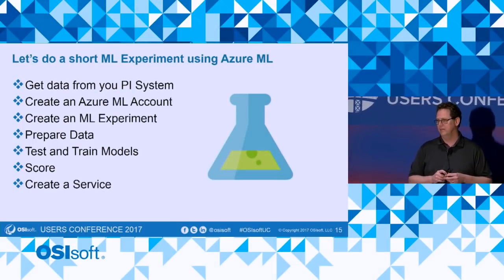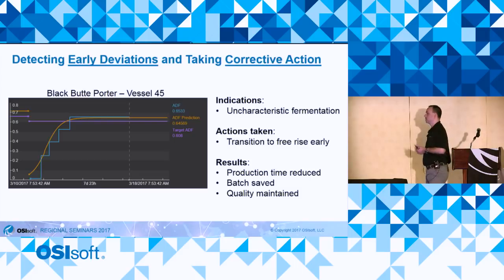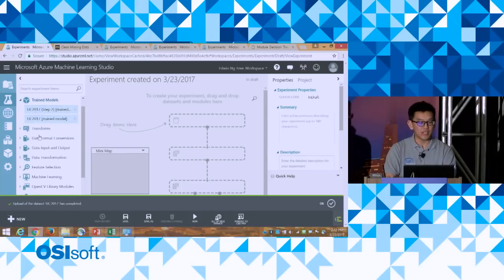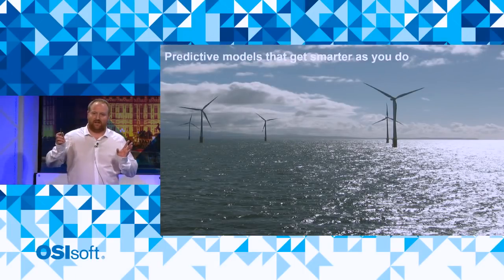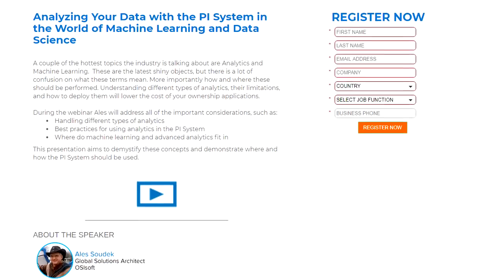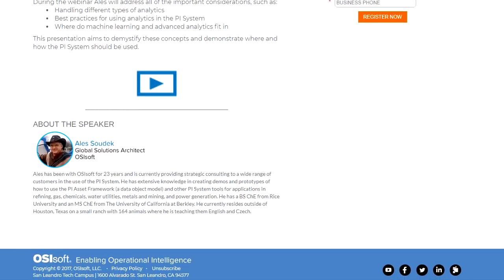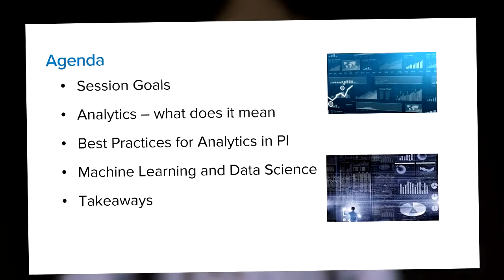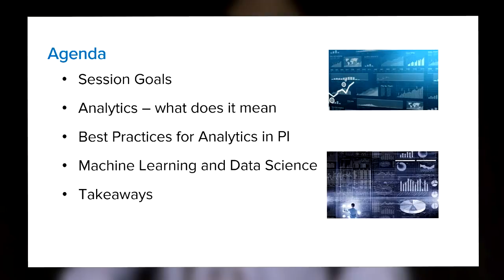OSIsoft Webinar - Best Practices: Machine Learning & Data Science with the PI System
for this webinar on December 13, 8 a.m. PST.